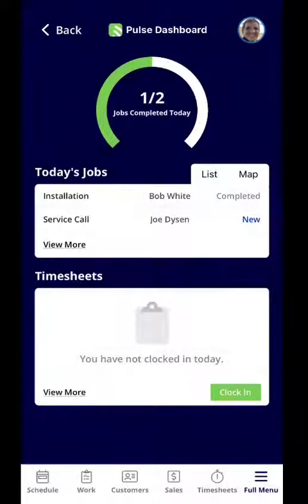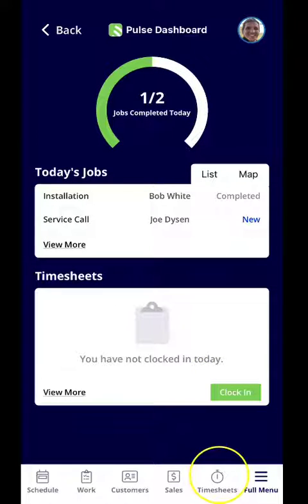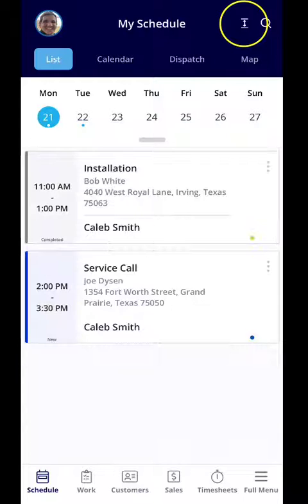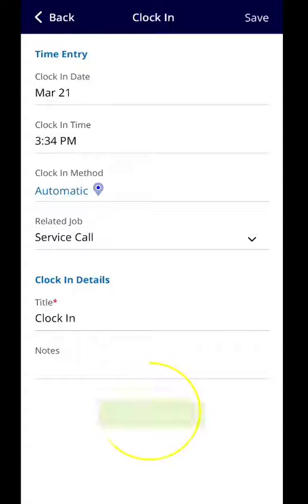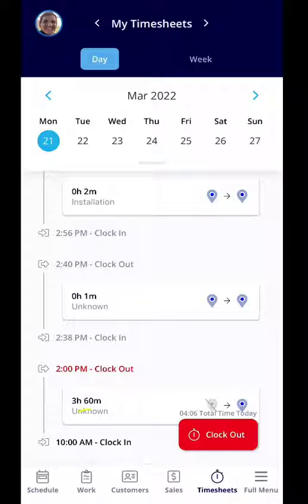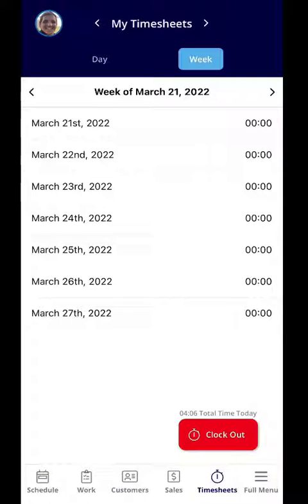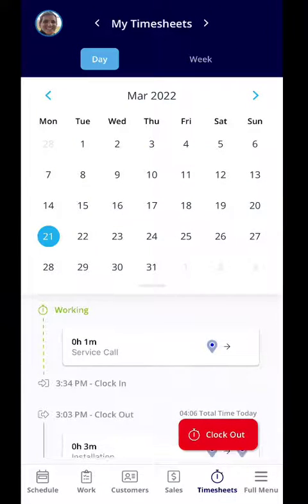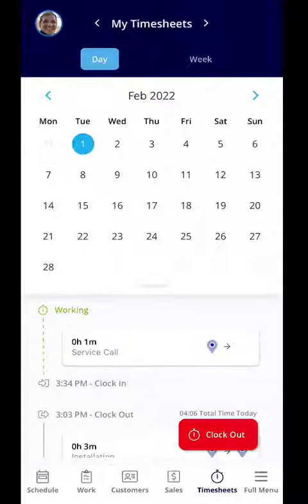FieldPulse 2.0 - Clocking In & Out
Using the FieldPulse mobile app, learn how service agents can clock in and out of work directly from their main dashboard.